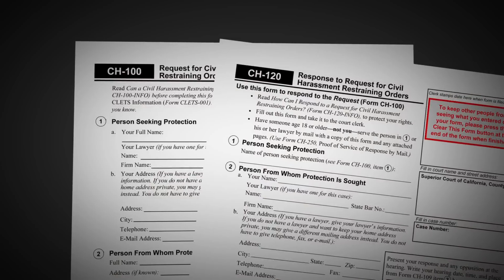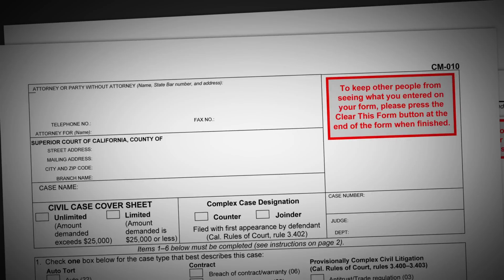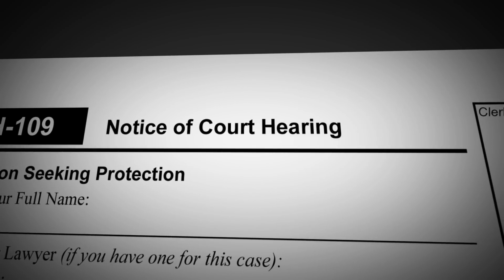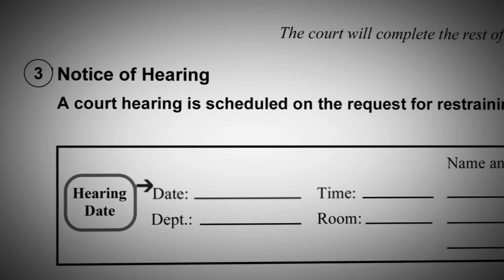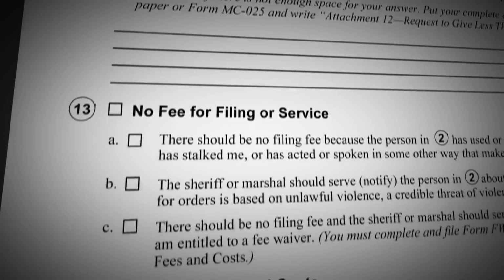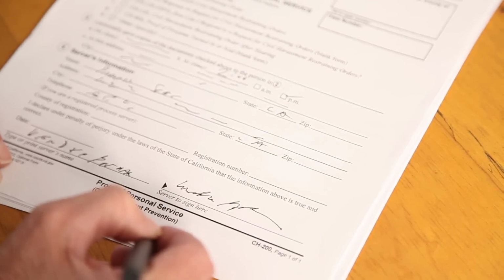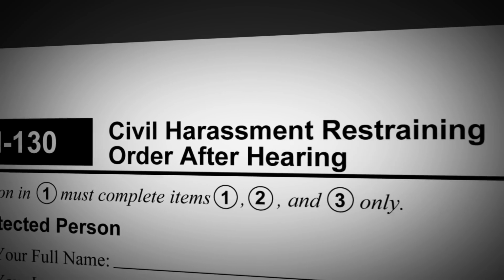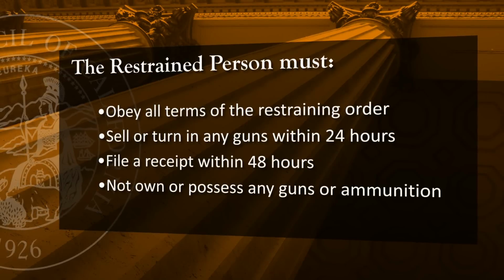Civil Harassment Chapter 3 - The Restraining Order Process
What do you do if someone has filed a restraining order against you? What forms do you use to file for restraining order? Answers are found in this video, along with descriptions on the types of restraining orders, how to best prepare for courts, and how to find assistance in a California court self-help center.